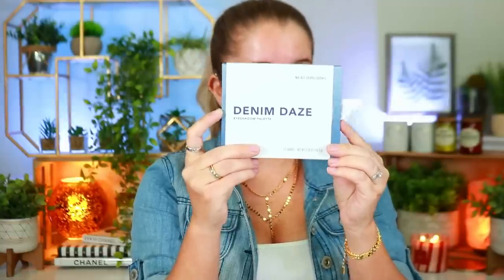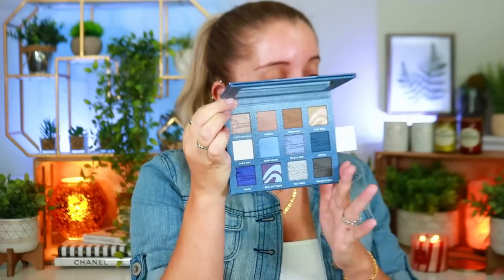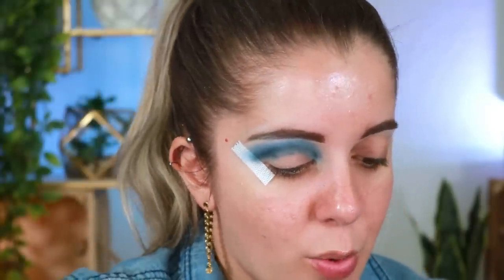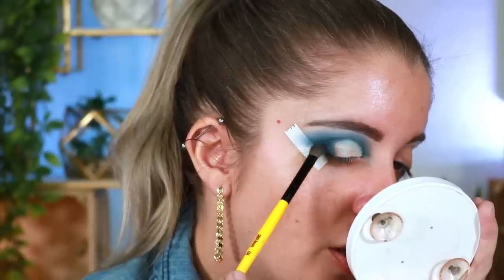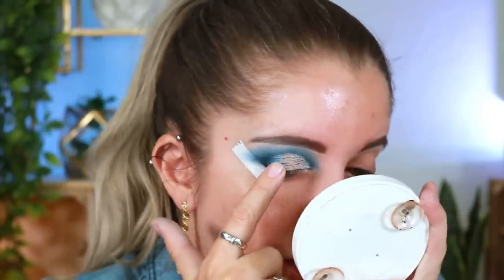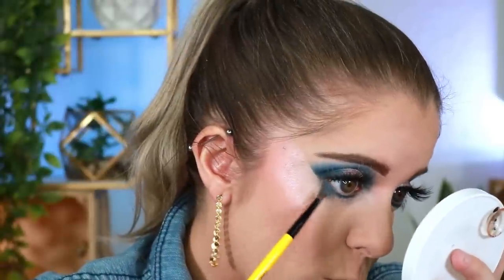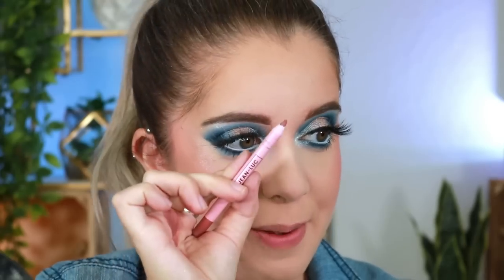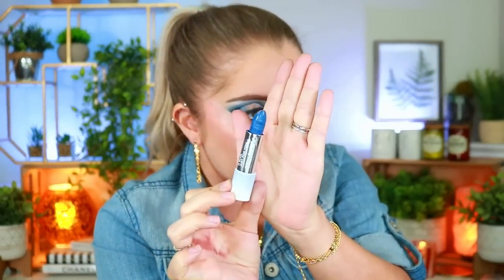OH NO!!! | E.L.F X American Eagle Collection! | Worth It!?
Hey guys!
In today's video I review the new E.L.F X American Eagle Collection! I bought this myself and this went differently than expected. Was it any good?

Allie Dawson
52 Riley Road # 356